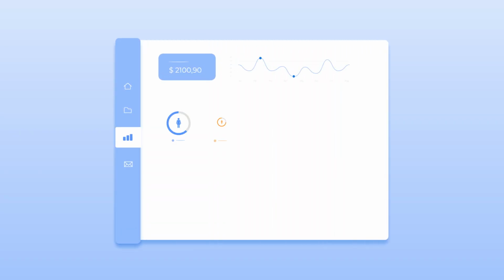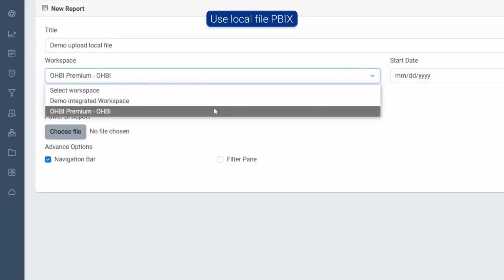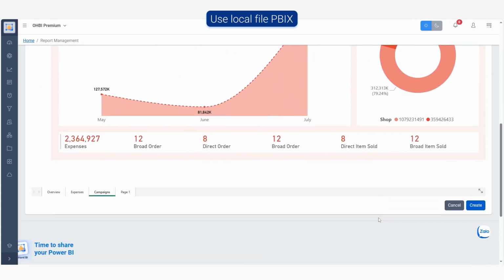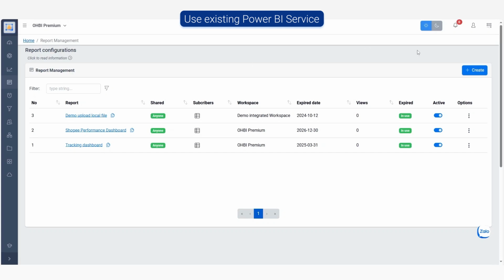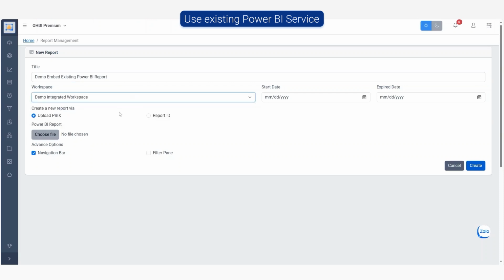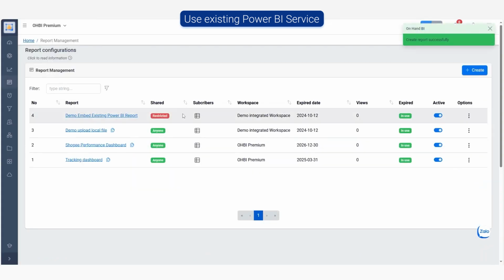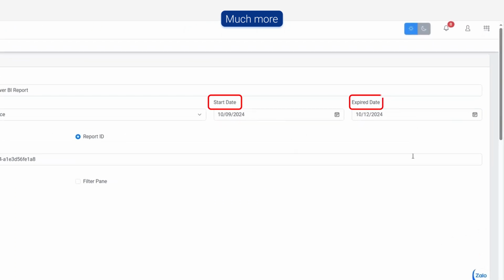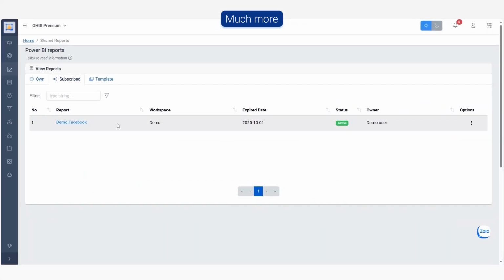User Guide - Create free Power BI report in On Hand BI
HƯỚNG DẪN SỬ DỤNG - TẠO BÁO CÁO POWER BI MIỄN PHÍ TRÊN ON HAND BI
🎯 Tạo và quản lý báo cáo Power BI dễ dàng với On Hand BI! 🎯
Bạn đã sẵn sàng làm chủ các báo cáo Power BI của mình chưa?
Tính năng Create Report trên On Hand BI giúp bạn thiết lập báo cáo mới với 2 cách đơn giản:
✅ Tải lên tệp PBIX: Upload trực tiếp báo cáo từ Power BI Desktop và chia sẻ miễn phí tới không giới hạn người dùng.
✅ Sử dụng Report ID: Liên kết báo cáo có sẵn từ Power BI Service, dữ liệu được đồng bộ hóa hoàn toàn.
🌟 Tính năng nổi bật:
1️⃣Đặt thời gian bắt đầu và kết thúc để kiểm soát quyền truy cập.
2️⃣Tùy chọn nâng cao, như ẩn thanh điều hướng để giao diện sạch hơn.
3️⃣Quản lý tất cả báo cáo tại một nơi tập trung.
💡 Hãy đơn giản hóa quy trình báo cáo ngay hôm nay với On Hand BI!
👉 Xem toàn bộ hướng dẫn trong video và khám phá cách thực hiện dễ dàng.